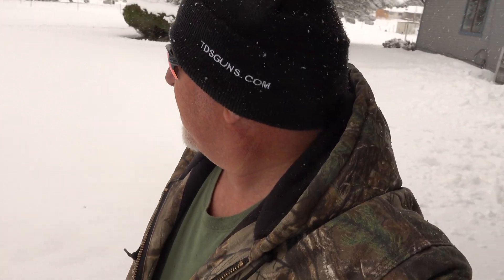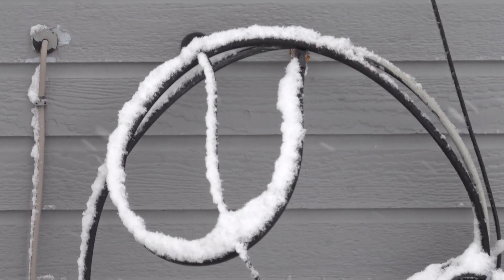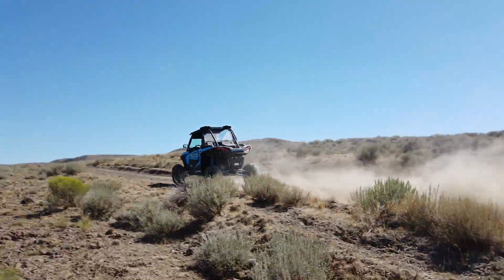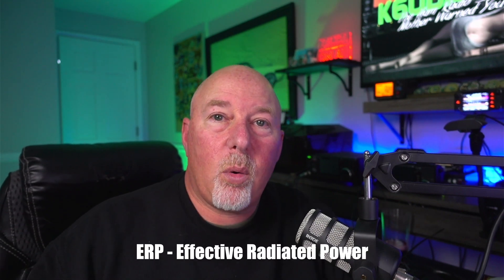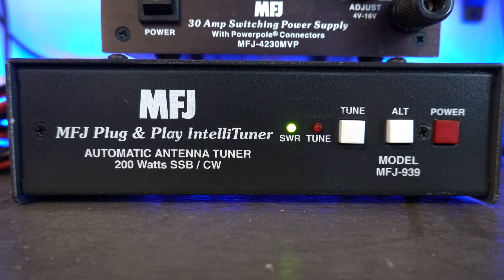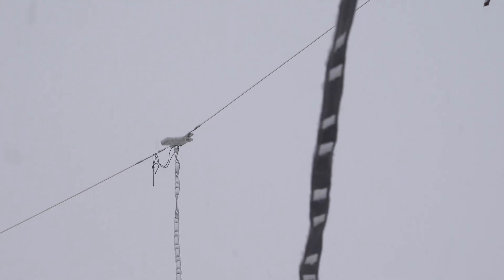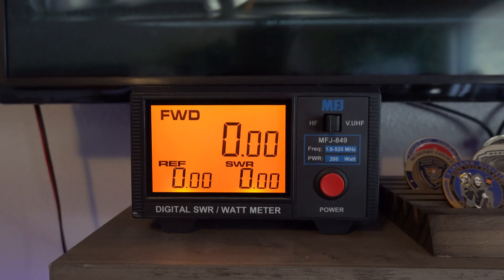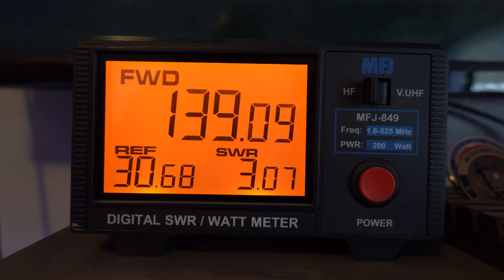How much RF power is your ham radio wasting? | K6UDA Radio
Your 100 watt radio is set to full power. You hit the tune button and now you have a perfect match. How much power are you actually putting out? The numbers may surprise you.
More on the MFJ-849
Show Notes:
Join Me every Monday at Noon Mountain Time (1800 UTC) for lunch & ham radio. I'll bring in short subjects that we can dive in and look at, you can bring up subjects to discuss. You can also join me as a guest on the show.